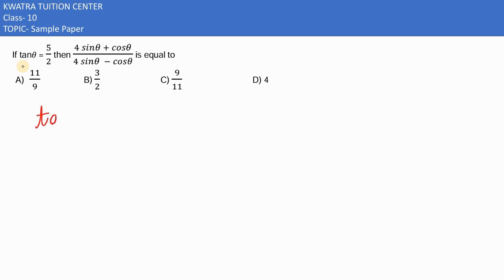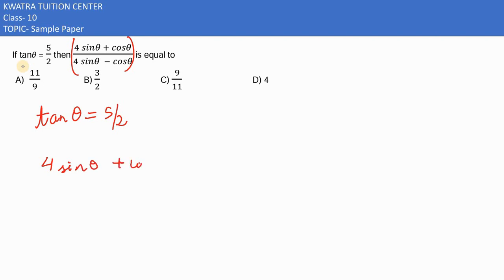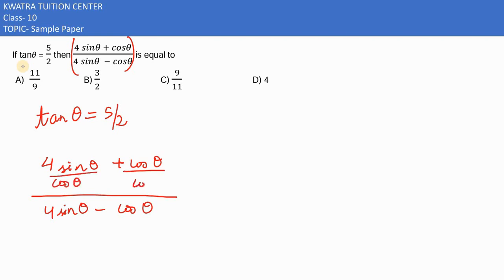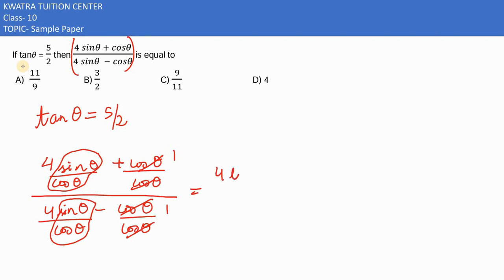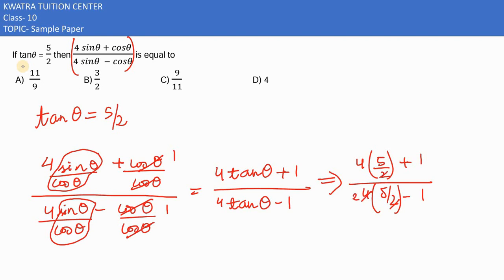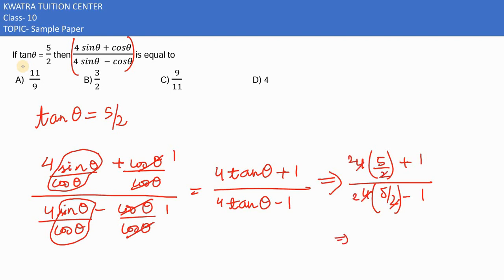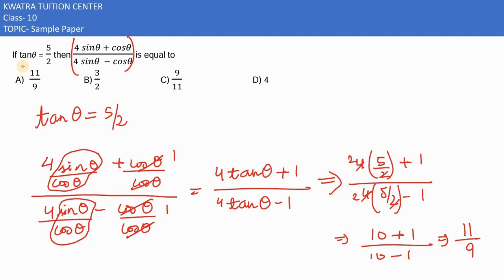6. if tan theta = 5/2, find 4 sin thetha+ cos thetha/4 sin thetha - cos thetha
6. if tan theta = 5/2, find 4 sin thetha+ cos thetha/4 sin thetha - cos thetha